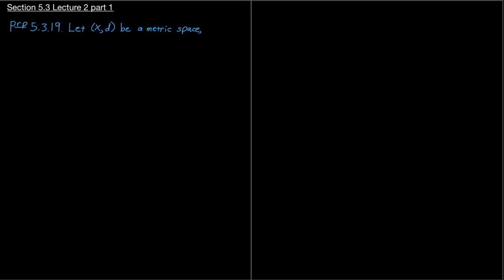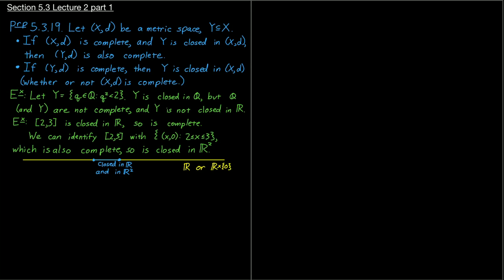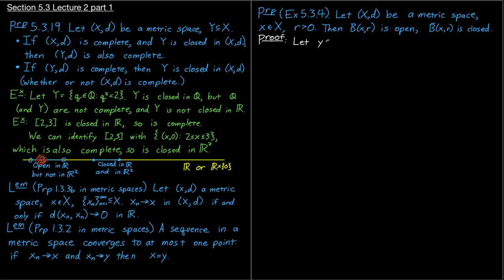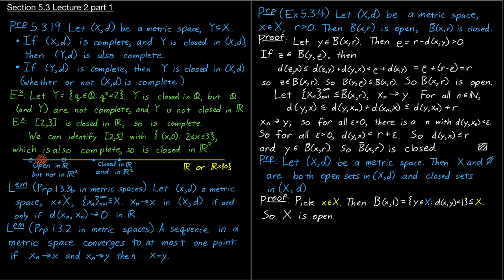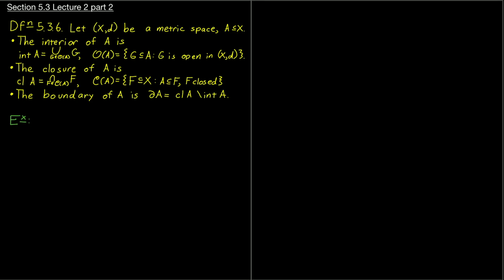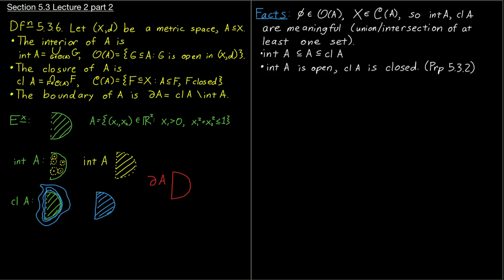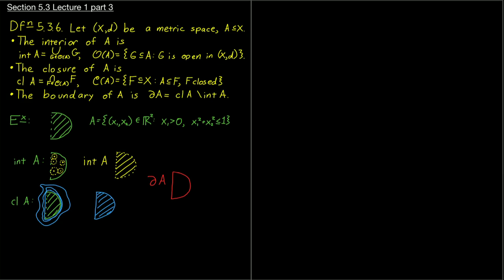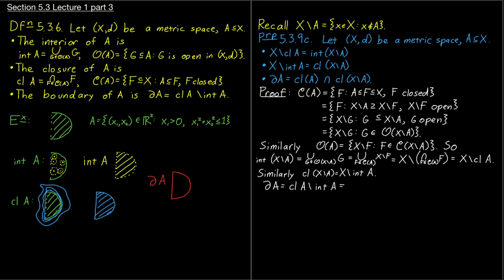Lecture 5.3.2 (HW 8)